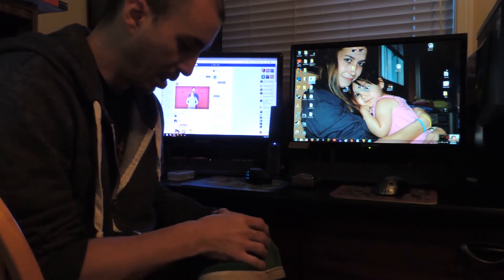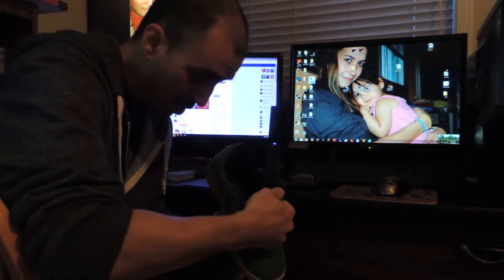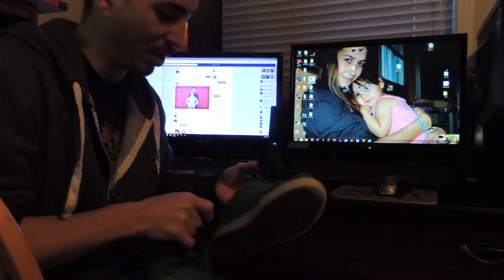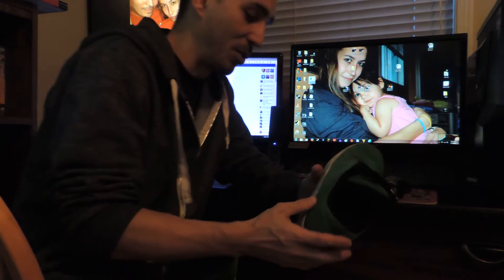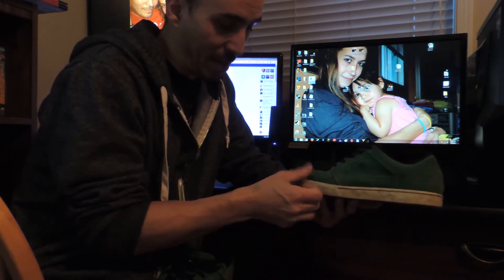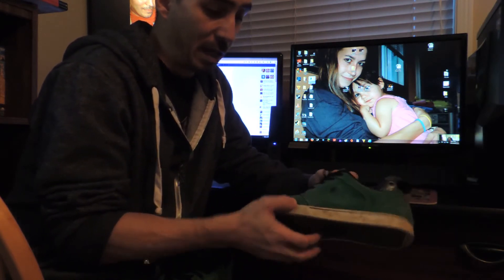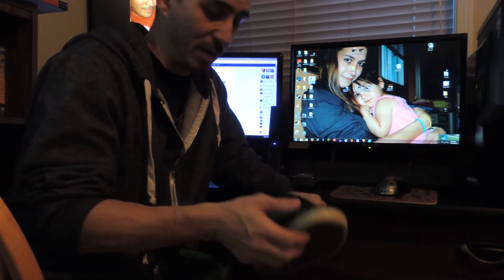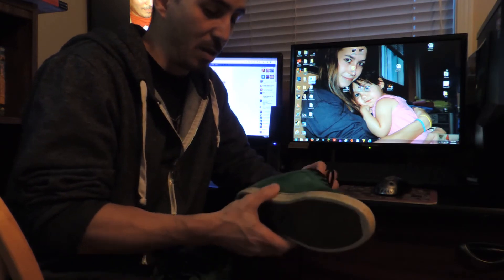Thrift Store Score - Circa Skateshoes 10$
So since we moved to the city, we decided to check out a local thrift shop, got a great little pair of skate shoes for 10 bucks, the fit & feel great & have virtually no wear. Score.

About this Channel: A 39 year old father who decided giving up skateboarding 20 years ago was a big mistake, So i am seeing how far I can go until the day my legs give out on me, I started Skating again in may 2014  this channel will log all my adventures. I skate in the Alliston, Barrie & Angus areas of Ontario, Canada.